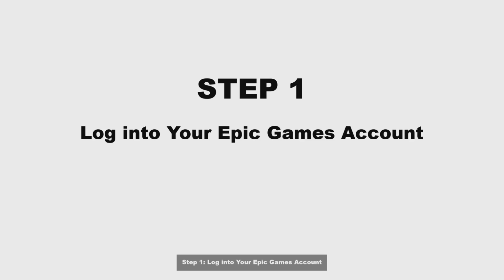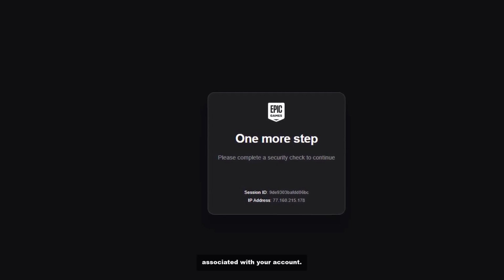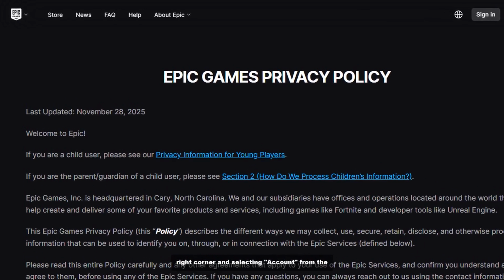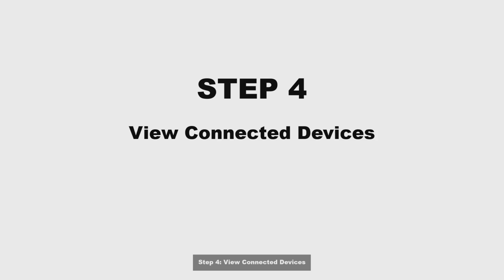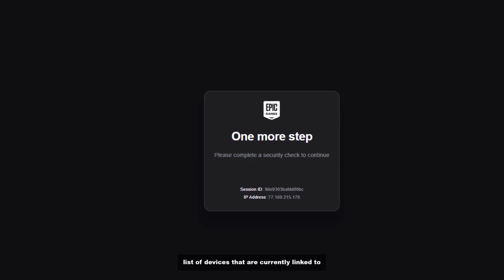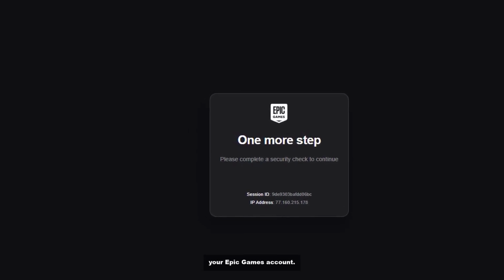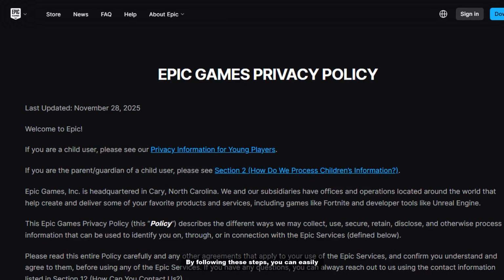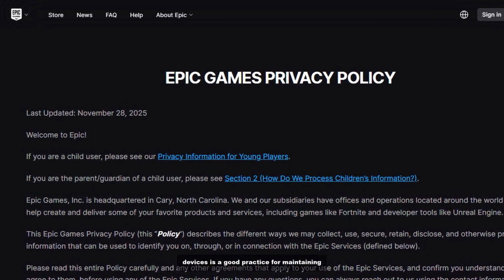How To Remove Old Devices From Epic Games Security Settings 2026 (EASY GUIDE)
In this video, we will show you how to remove old devices from Epic Games Security Settings 2026 (EASY GUIDE). If you're looking to manage your account security and ensure only your current devices have access, this guide is perfect for you.